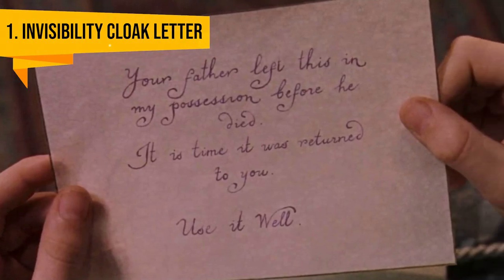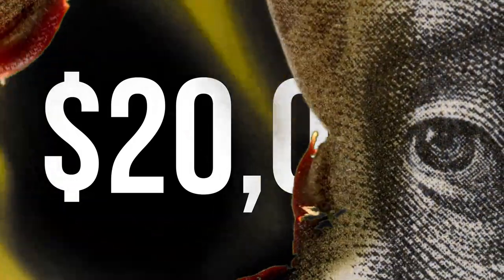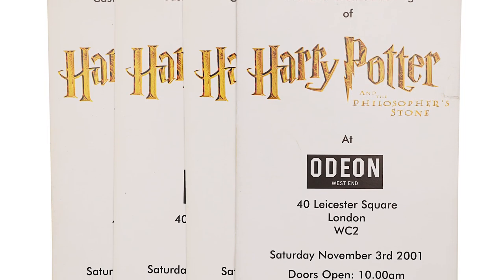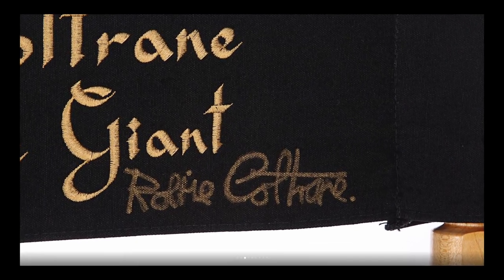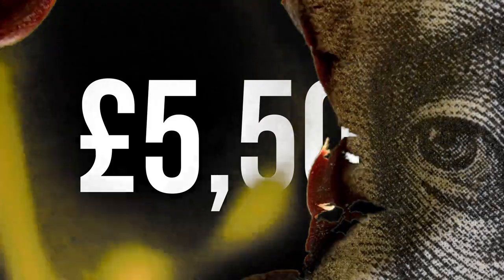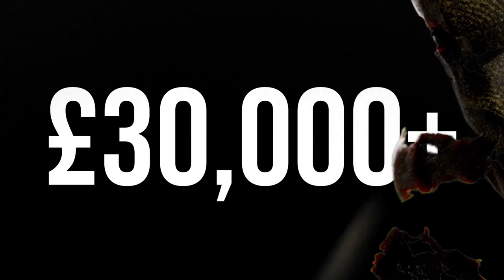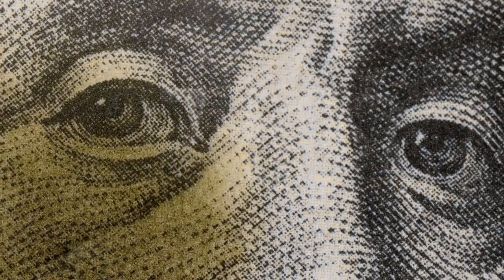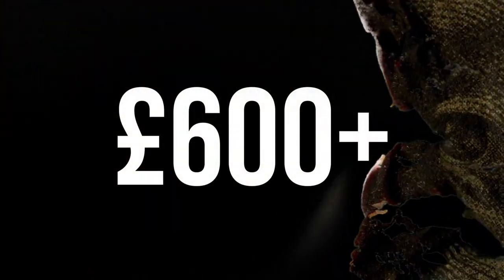Harry Potter Collectibles you didn't know existed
We all know the old harry potter books can be really expensive, but what about collectibles from the harry potter films? I never knew some of these existed, and they're available to buy!